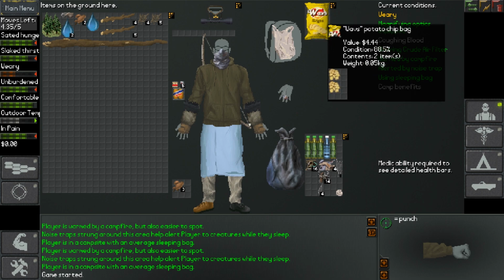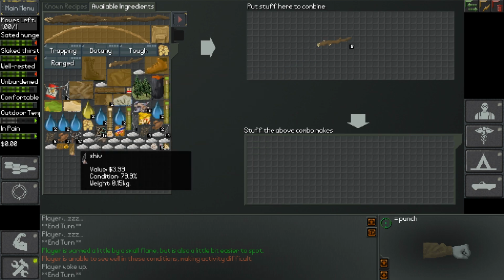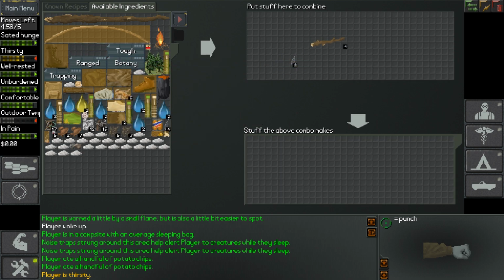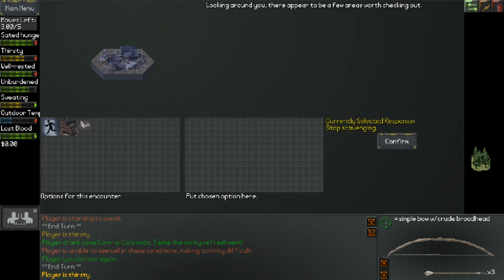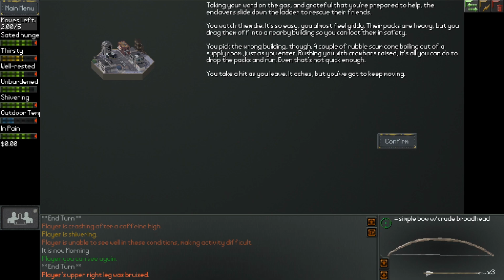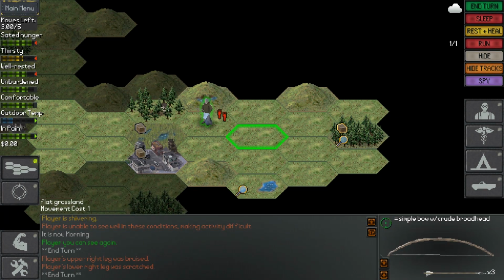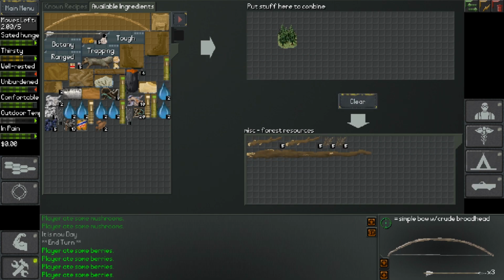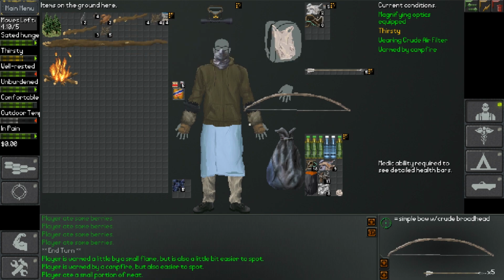NEO Scavenger: I Am Not a Cannibal! #4